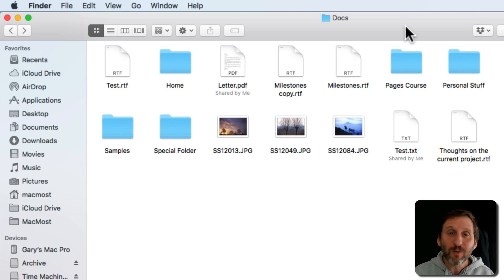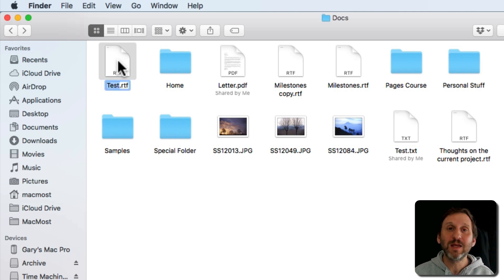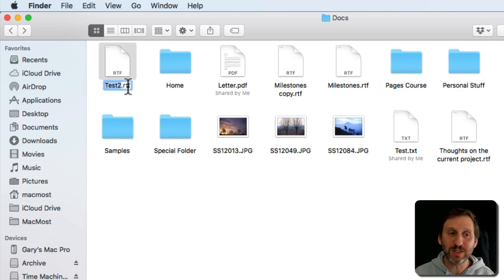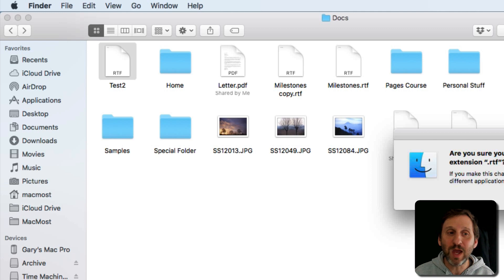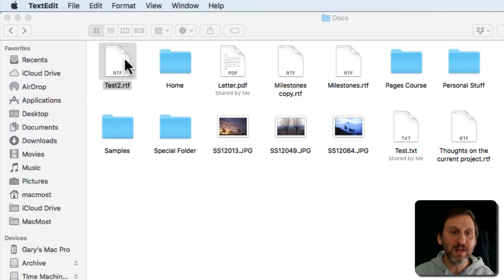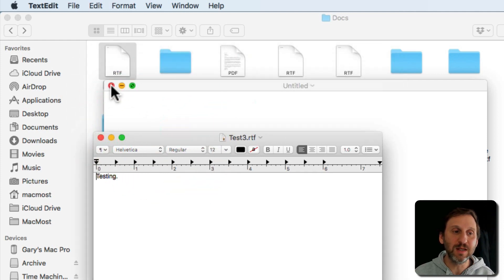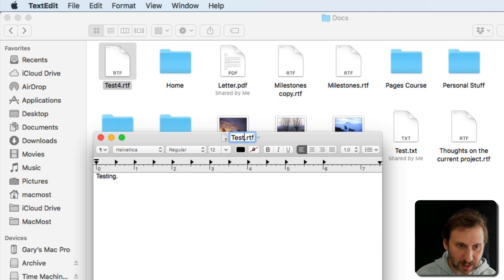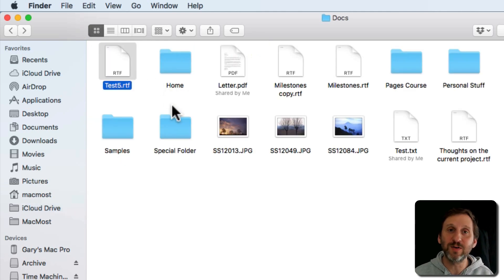A Beginner's Guide To Renaming Files (#1616)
New Mac users sometimes struggle learning how to renamed files and folders. You can rename items in the Finder simply by selecting the file and pressing Return to select the name, then typing to replace it. You can also rename files while you are working on them by clicking on the title bar of the window, or using File, Rename.